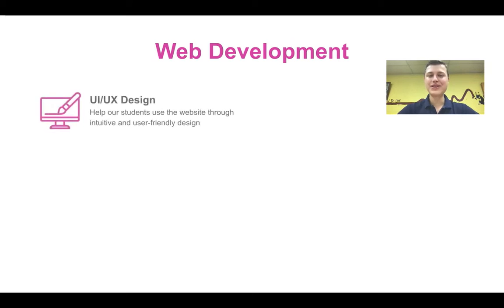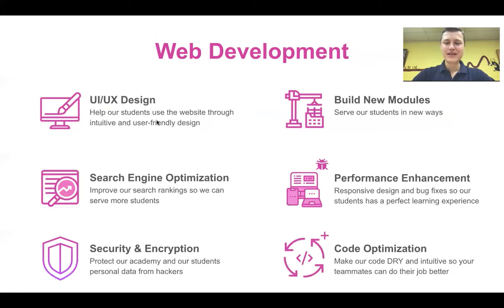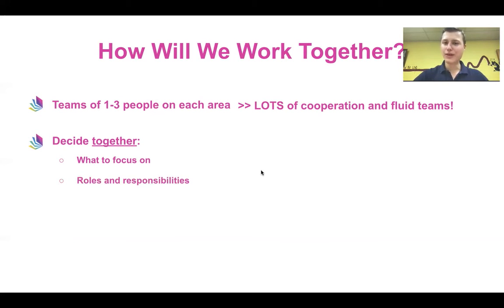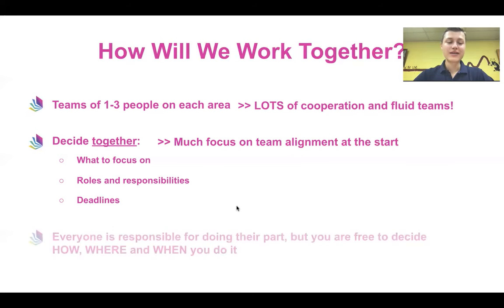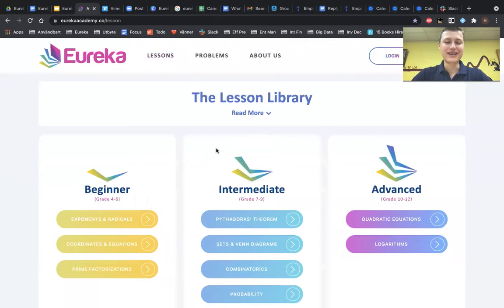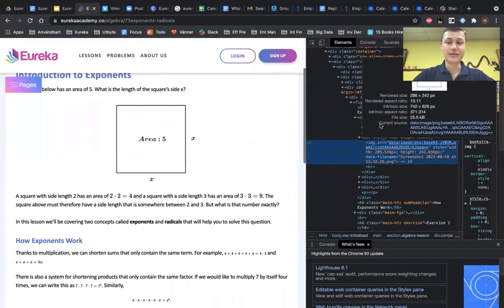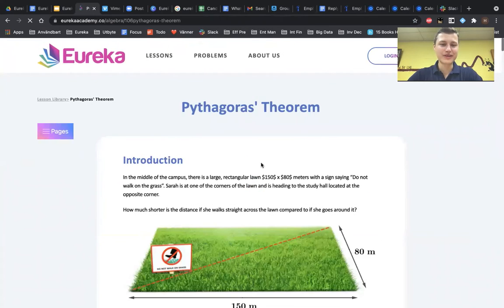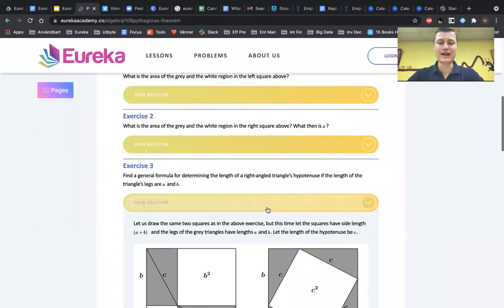Eureka Web Internship - Introduction